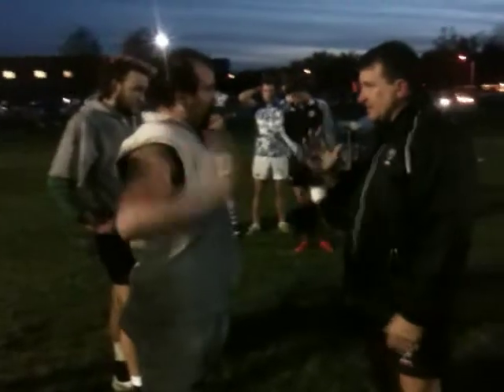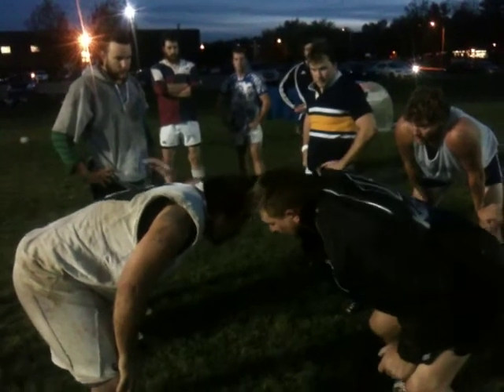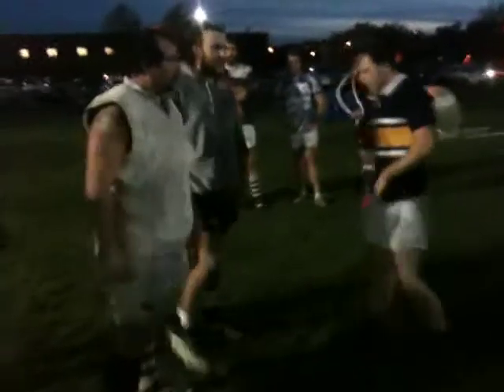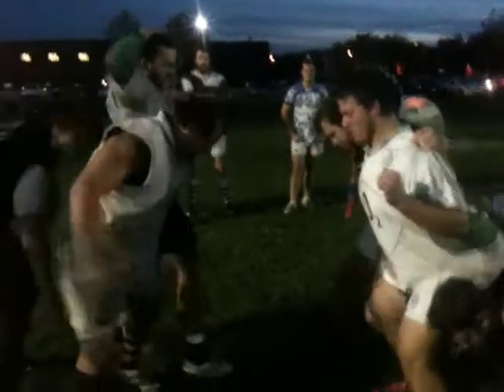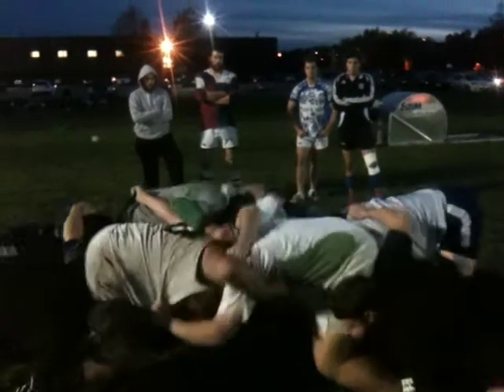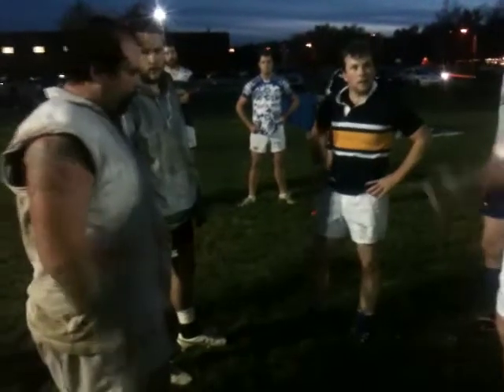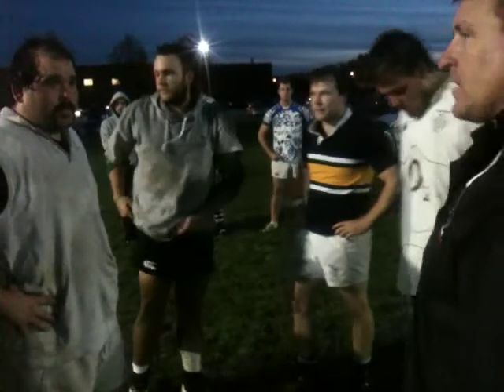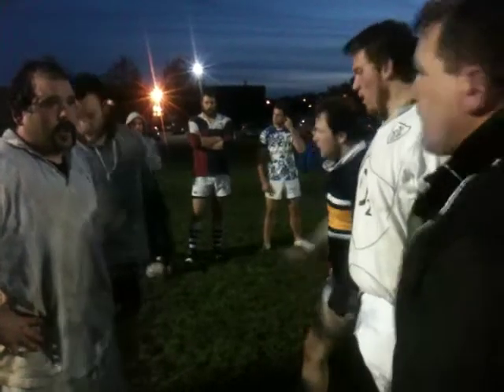Four On Four scrum drill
this is great for teaching and perfecting the TightHeads technique